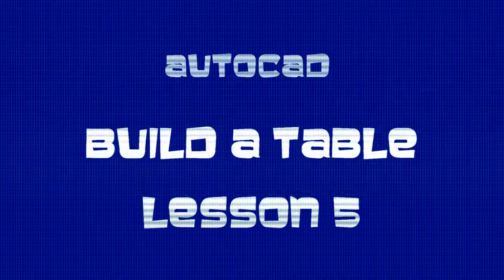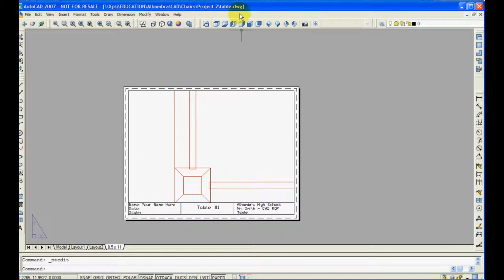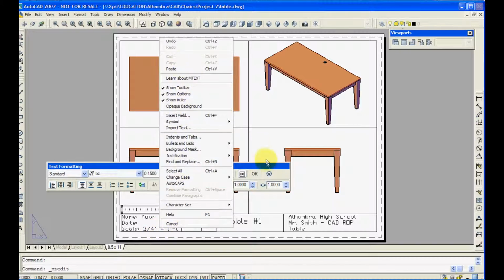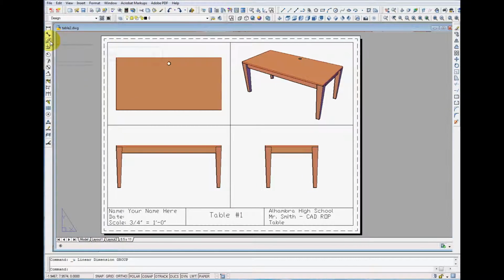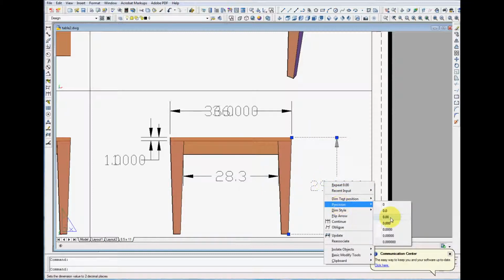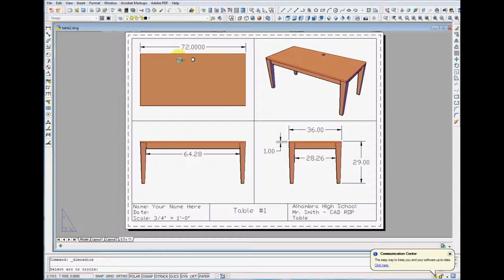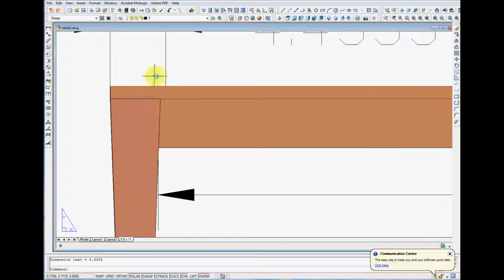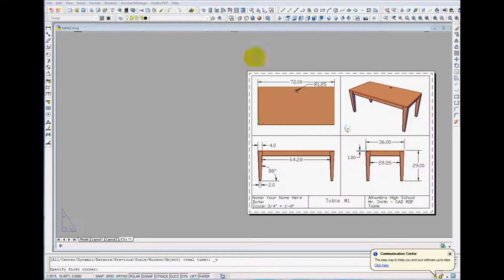Table Lesson 5-6